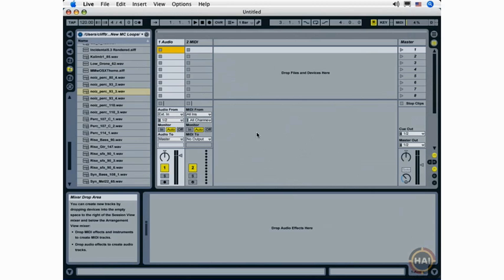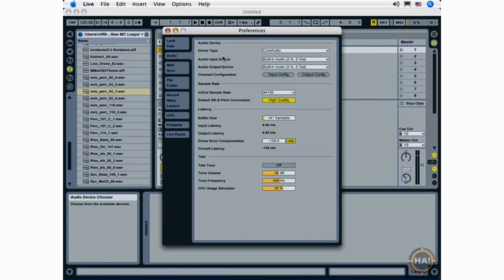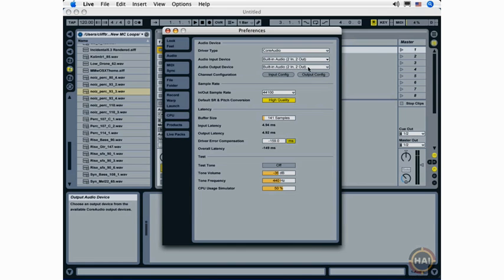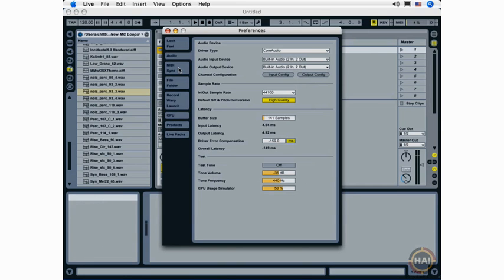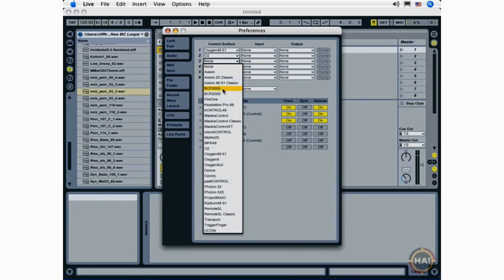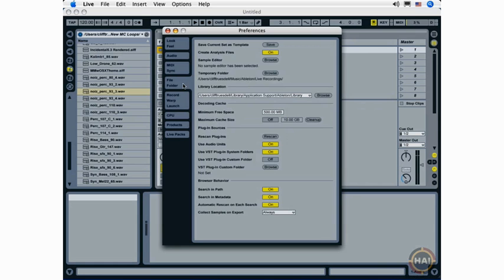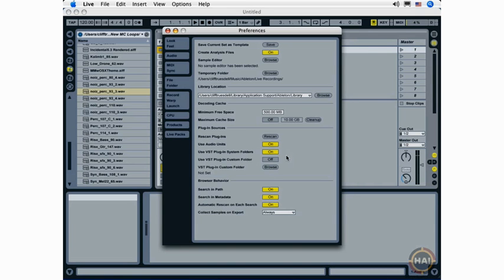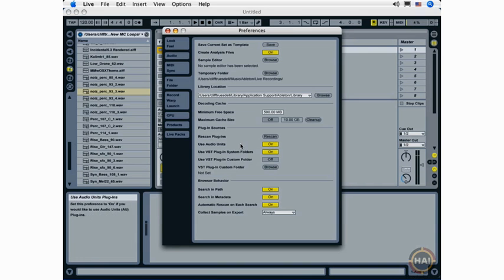How to use Ableton | Chapter 02 - Getting Started | Part 2 - Setting Up Preferences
Part 2 - Setting Up Preferences